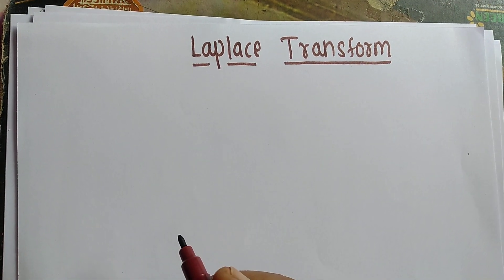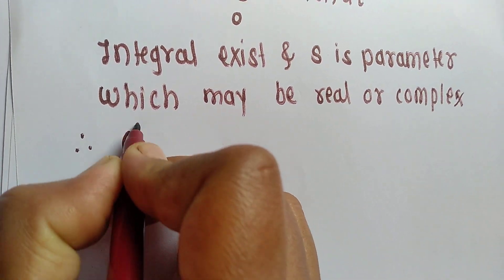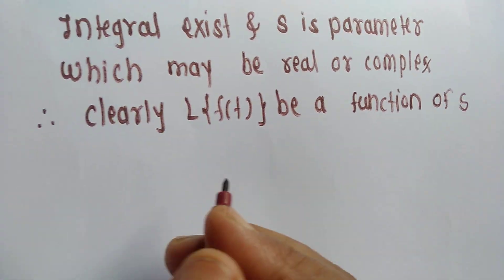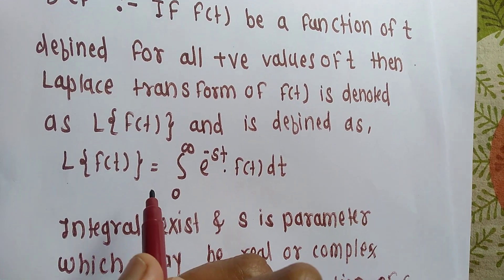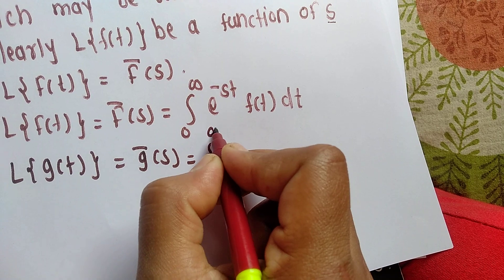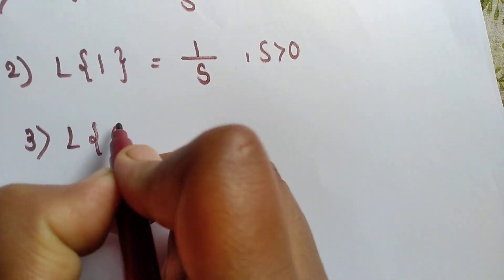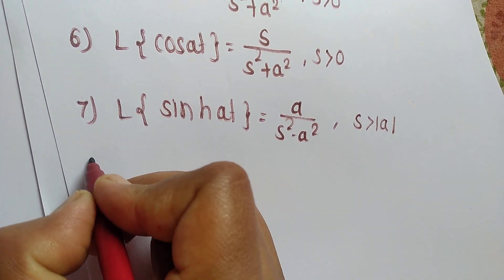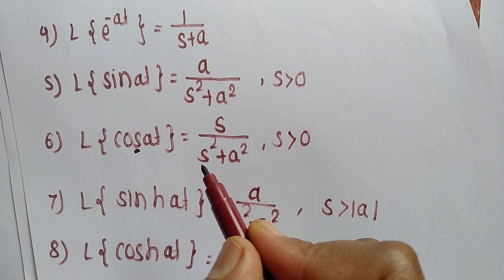Laplace transform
Defination and standard formulae